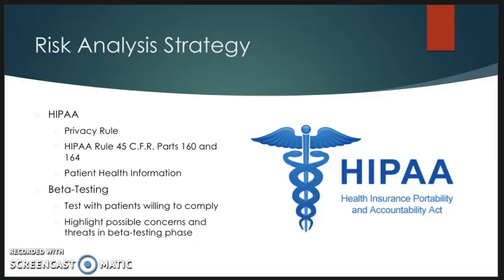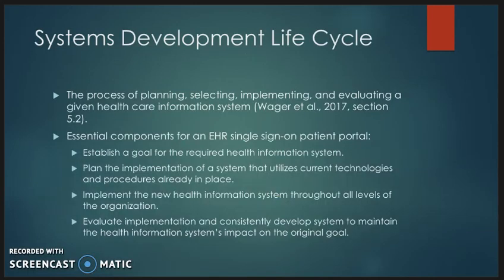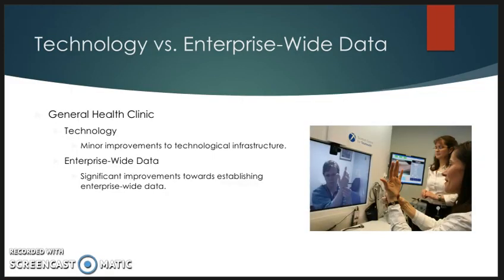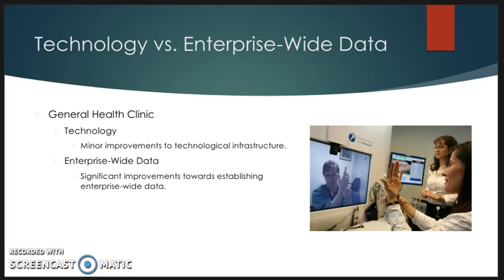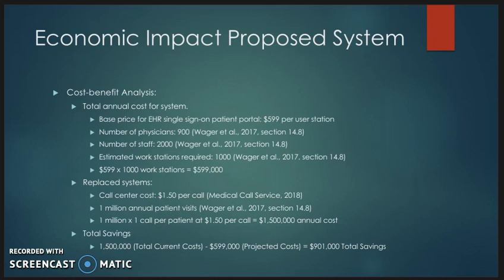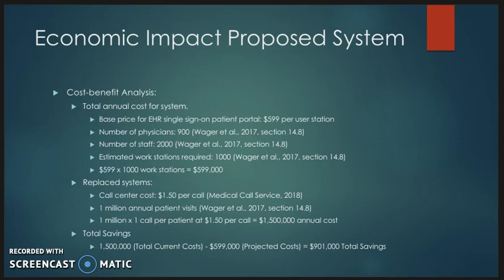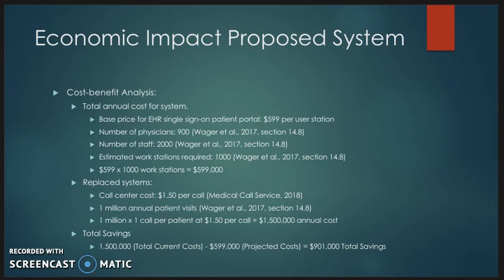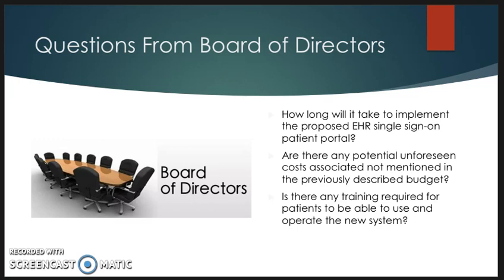MHA 616 Final Presentation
Week #6 Assignment #1: Final Presentation
Reid Paquet
MHA 616: Health Care Management Information Systems
Dr. Glenn Cummings